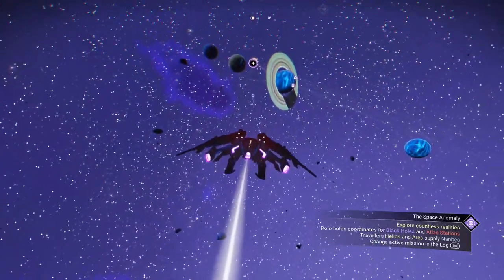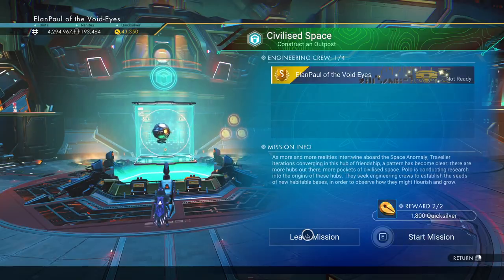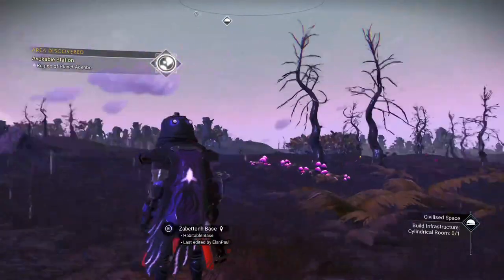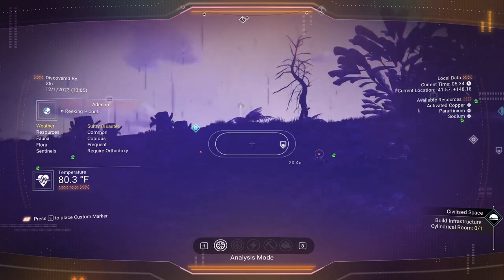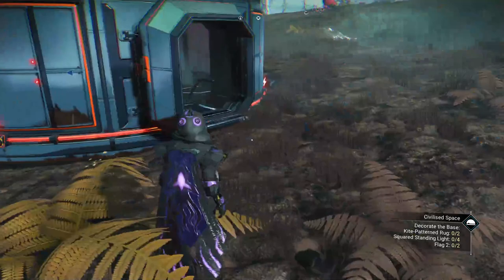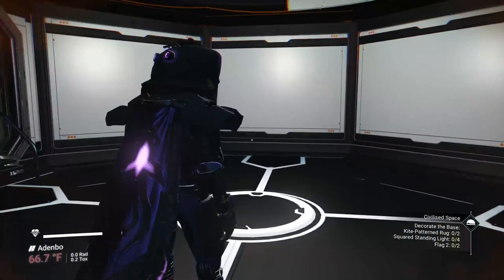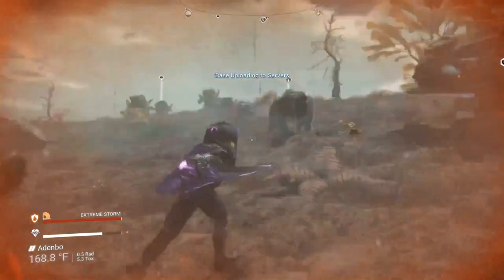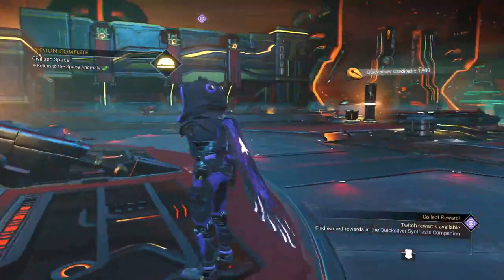ElanPaul's No Man's Sky Weekend Anomaly Mission Nov 24 '23!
Hello Travellers!  We are back! The Weekend Mission from the Nexus in the Anomaly is here, my friends!

STARTING A BASE!